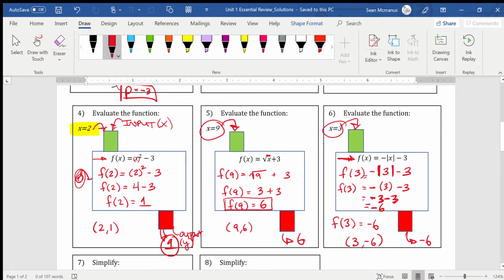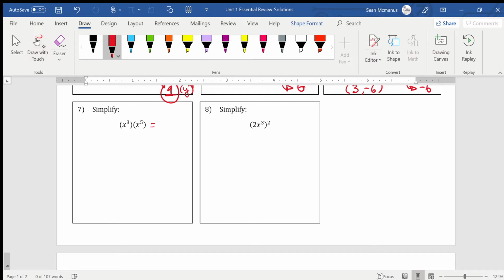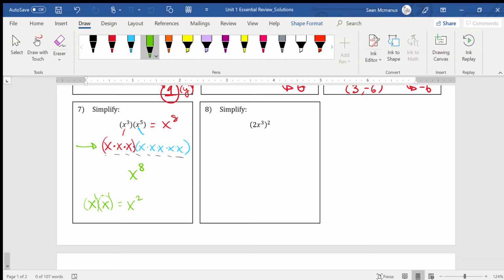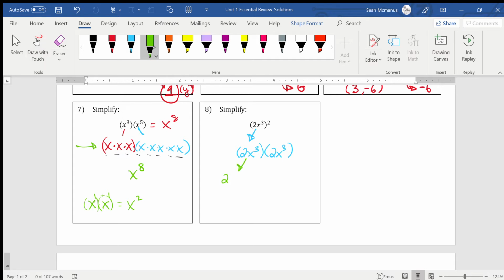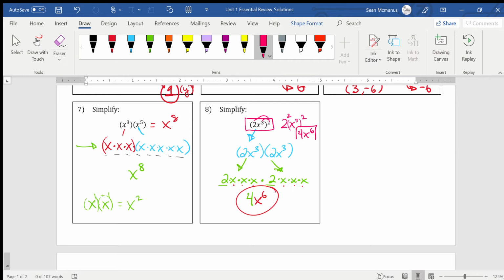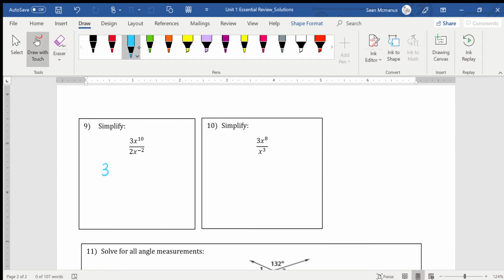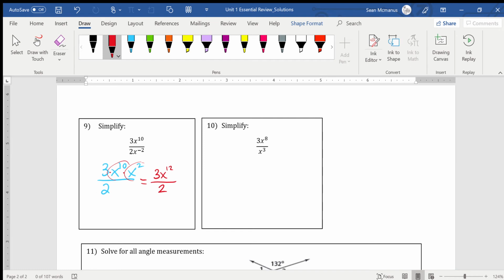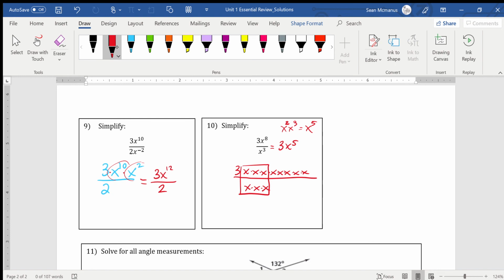Unit 1 Essential Review Problems 7 to 10